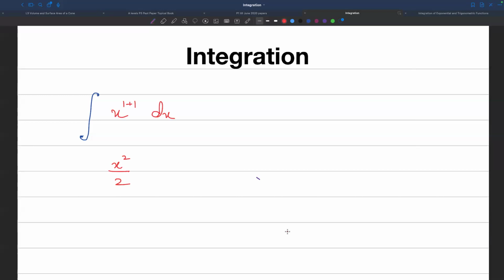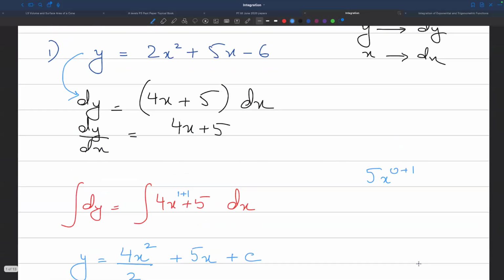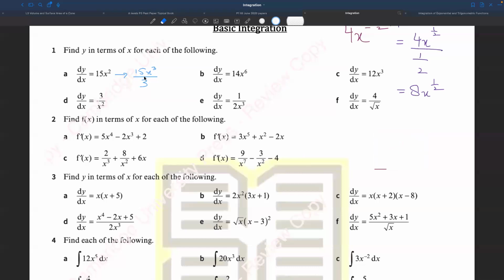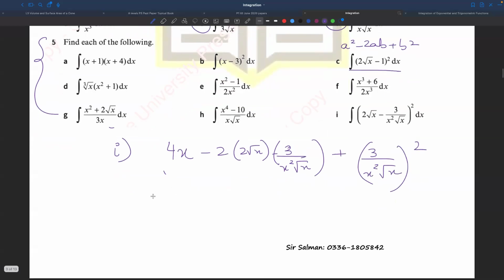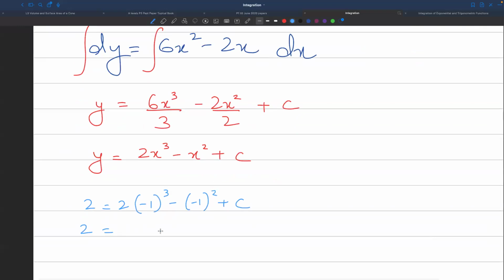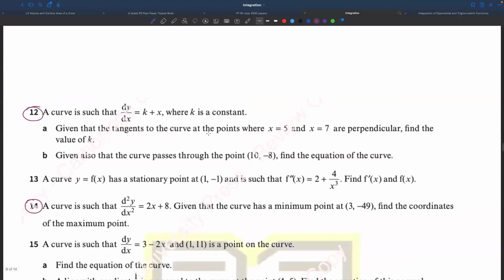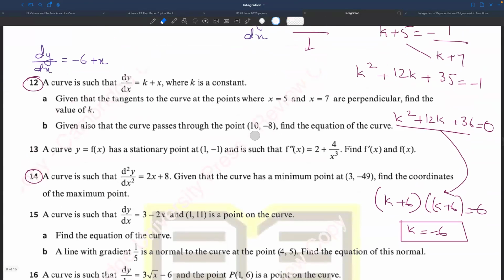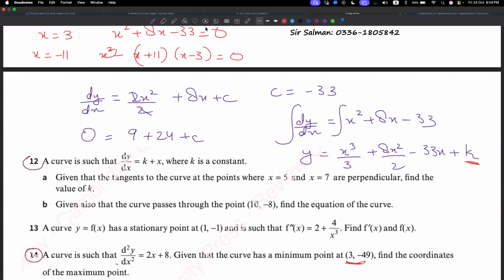A Level Maths (AS / P1) – Integration Lesson 1